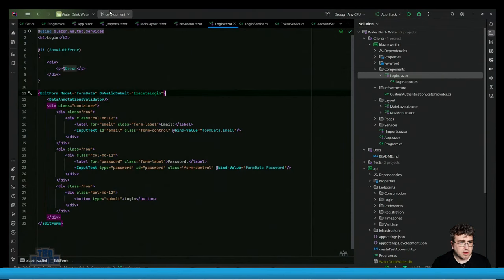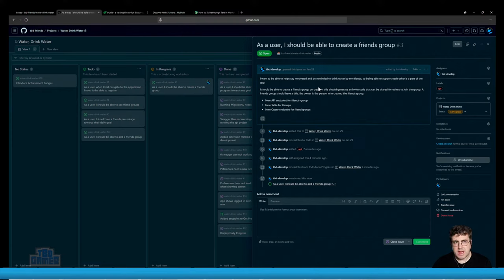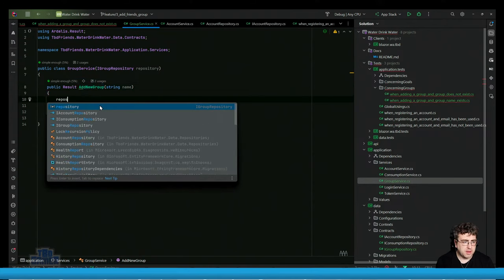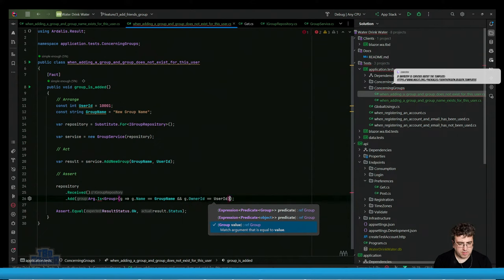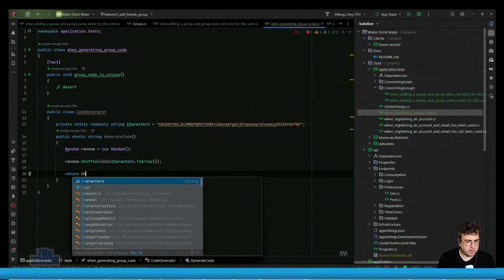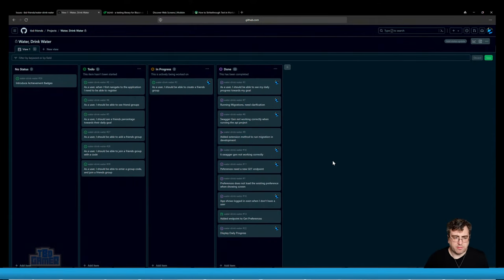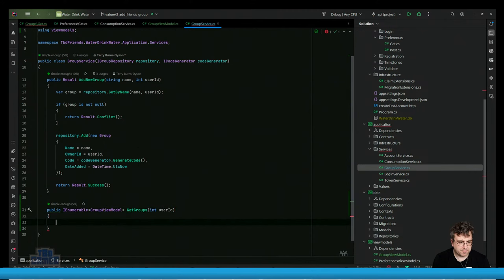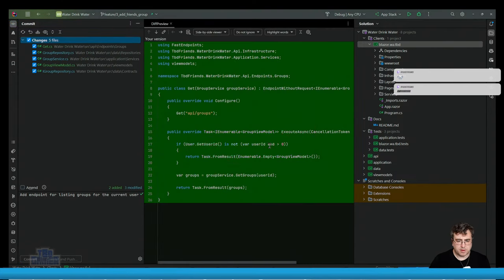Water, Drink Water - What's next? Adding Friends? [C#/SQLite/Blazor]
After successfully adding in the nice new consumption meter (Thank you Junicus!) yesterday, we're going to continue down the path of tightening up the UI and maybe today we'll add the ability to add friends to the application.